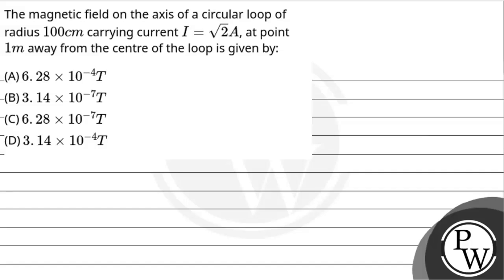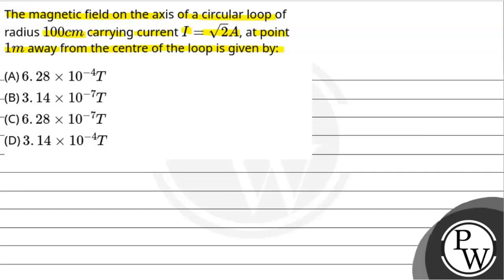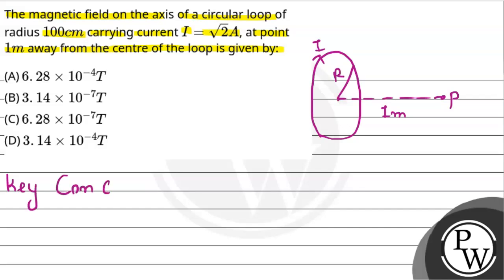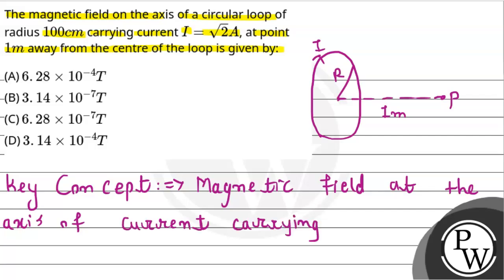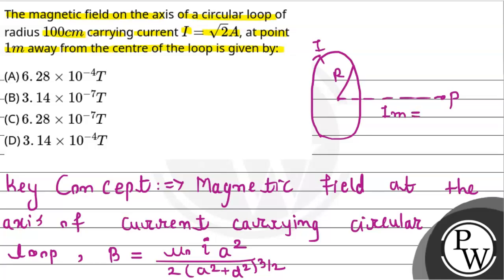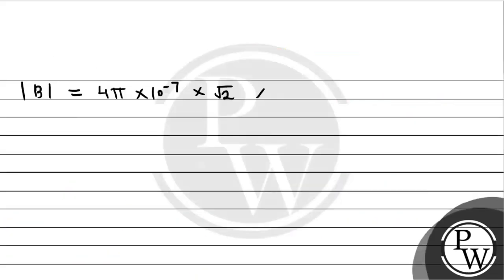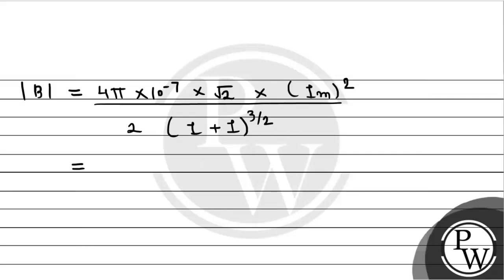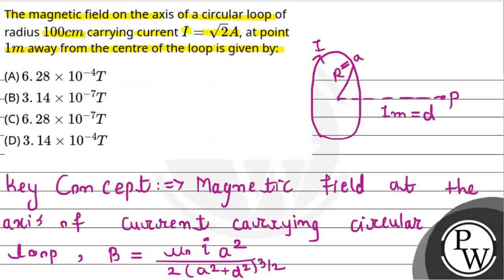The magnetic field on the axis of a circular loop of radius \(100 cm\) carrying current \(I =\sq....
The magnetic field on the axis of a circular loop of radius \(100 cm\) carrying current \(I =\sqrt{2} A\), at point \(1 m\) away from the centre of the loop is given by: 📲PW App